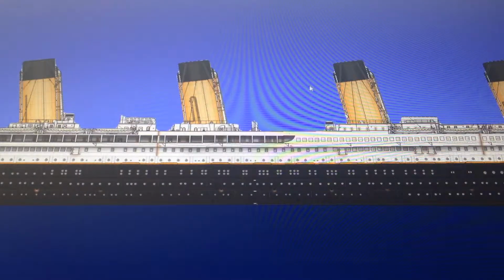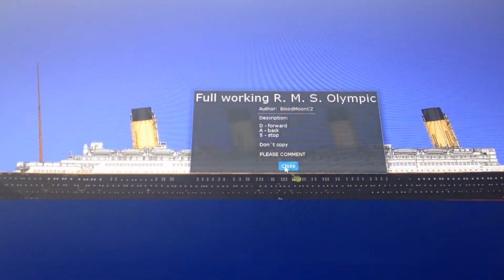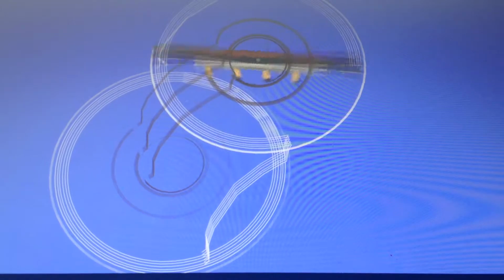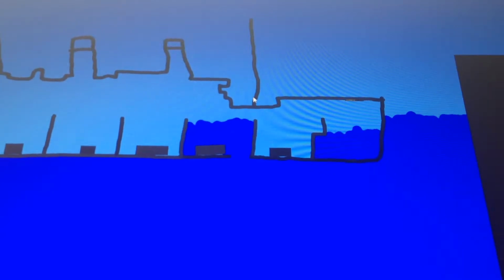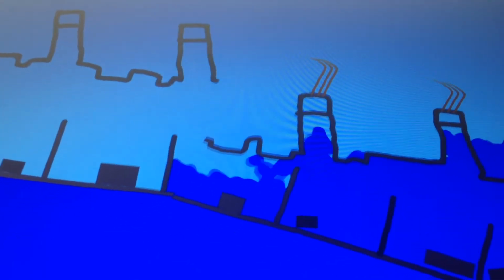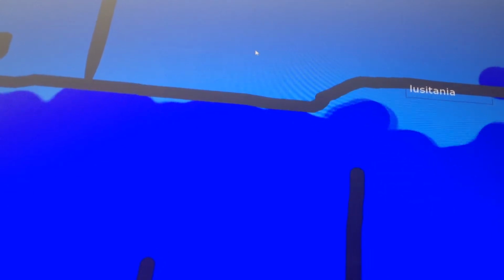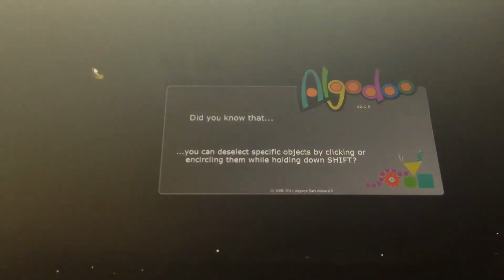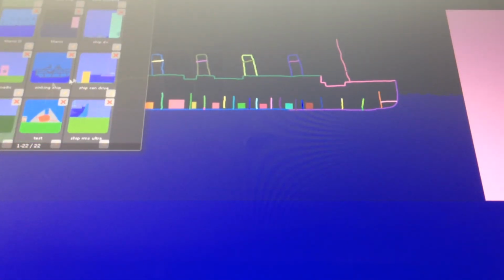turning ships into fidget spinners! ( ͡° ͜ʖ ͡°) i play algodoo part 3